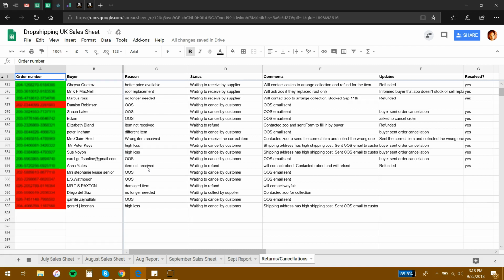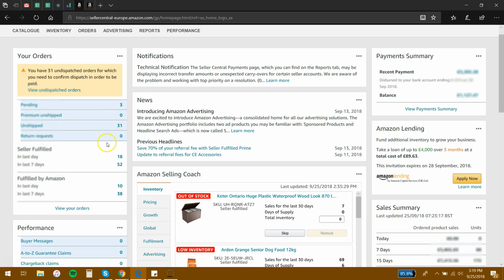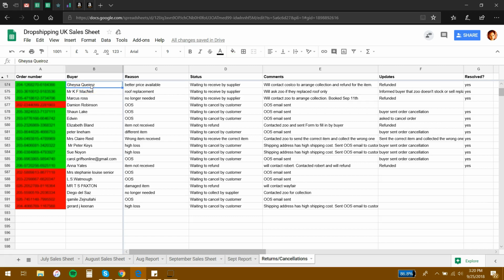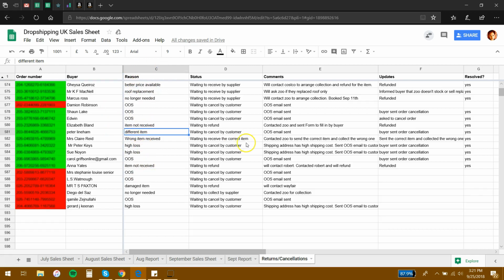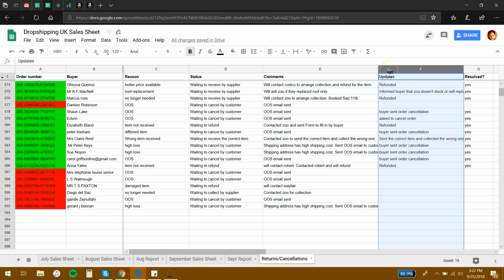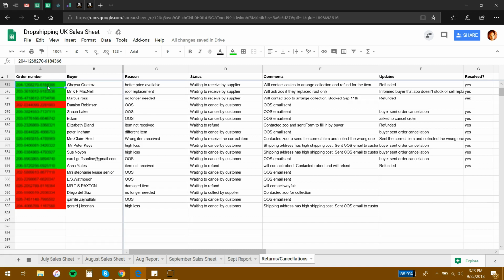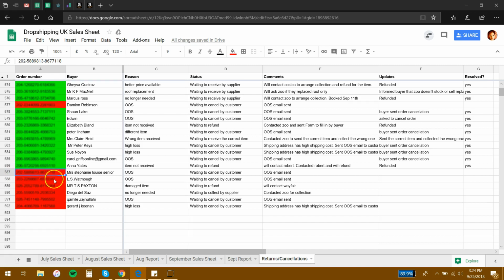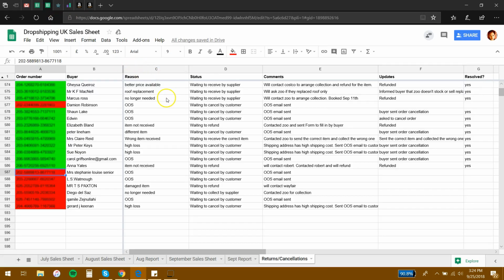How To Handle Customer Service And Process Returns Or Refunds